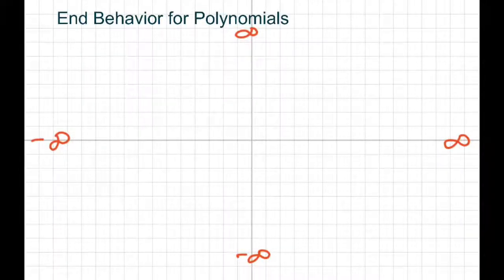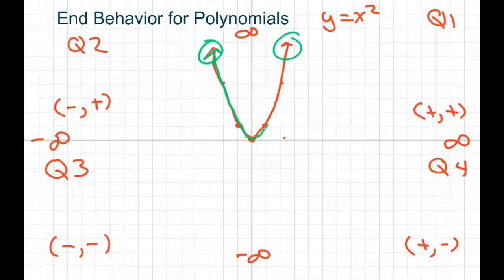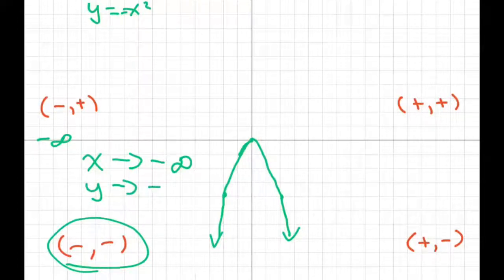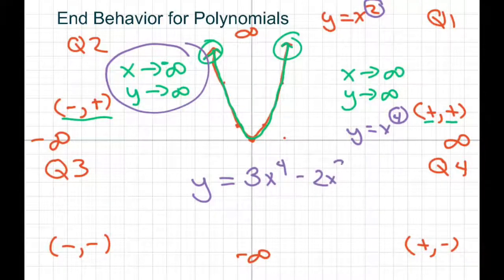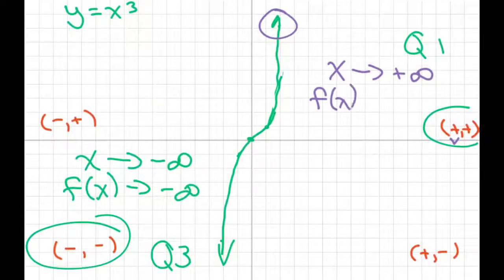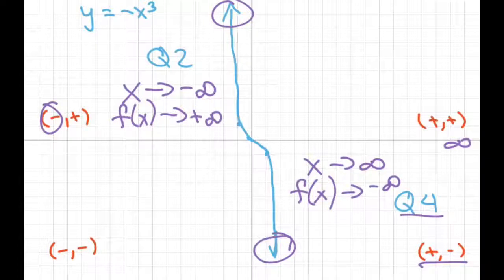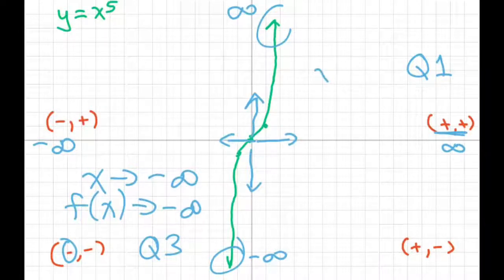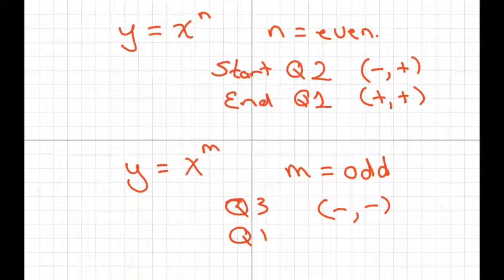A Simple Way To Determine End Behavior For Polynomials